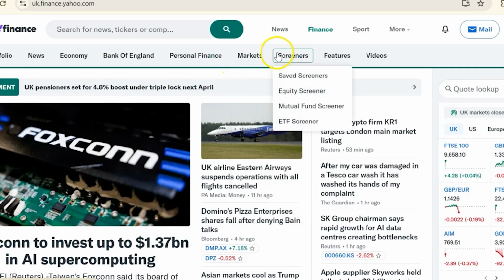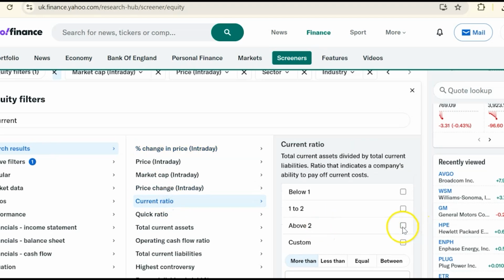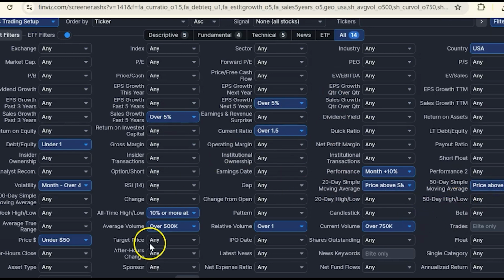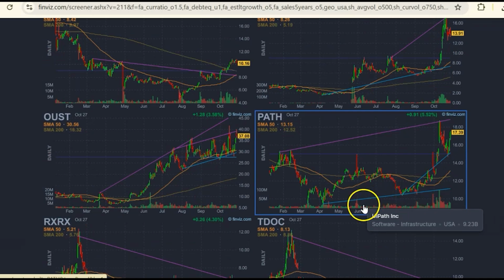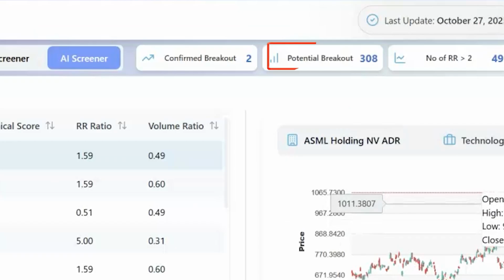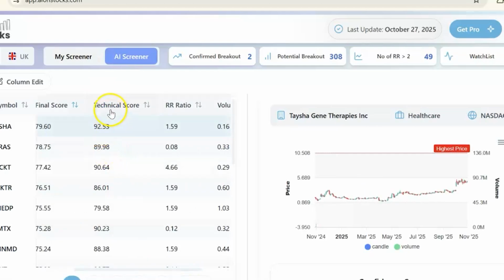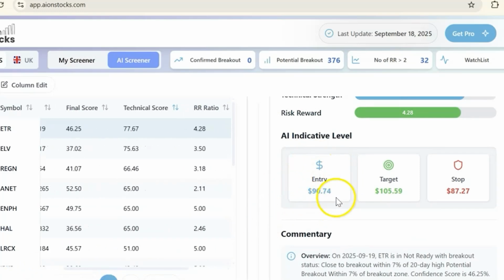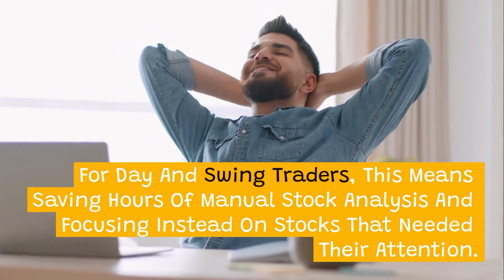Best Stock Screener for Day and Swing Traders - Yahoo vs Finviz vs AI Screener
Finding the right trade - whether you are day trading or swing trading always starts with one thing: using the right stock screener.

In this video, we will explore some of the most popular screeners like Yahoo Finance and Finviz. And then walk you through how AI Screener analytics help to identify stocks about to break out - before the move even shows on a chart.

You’ll learn:
• The challenges traders face without a good screener
• How Yahoo and Finviz help in doing a quick scan
• How AI studies price behaviour and volume patterns to rank breakout potential
• How AionStocks gives insights that charts often miss. Classic screeners show what already happened. AionStocks AI shows what’s about to happen.

Find your next day or swing trade before it takes off.
If you’ve ever missed a breakout or spent hours flipping through charts that went nowhere - this video is for you.